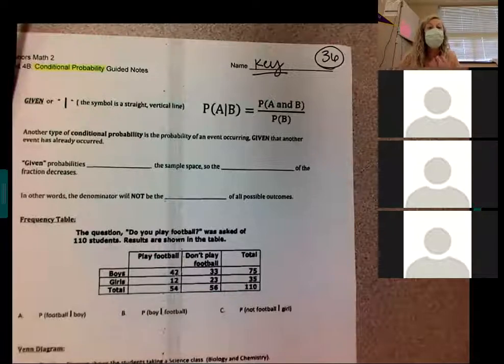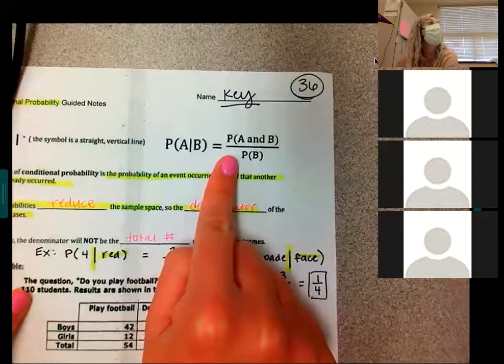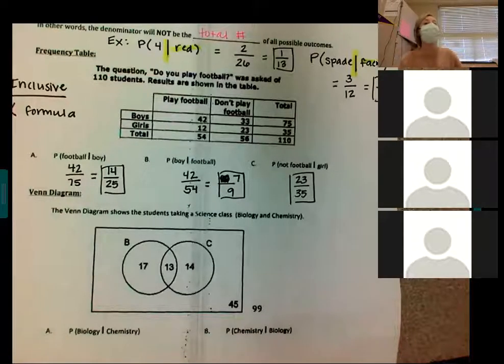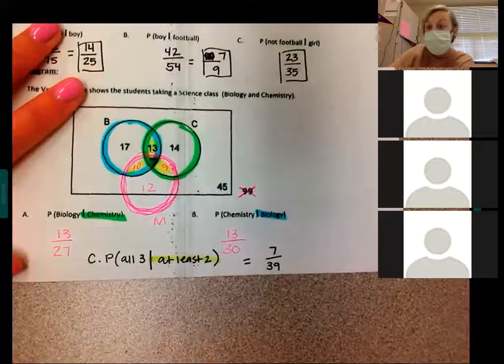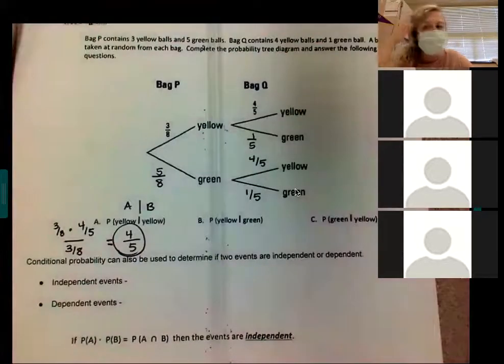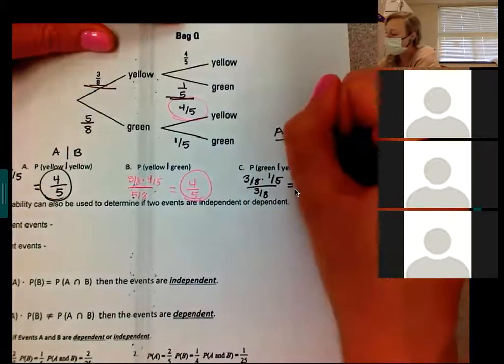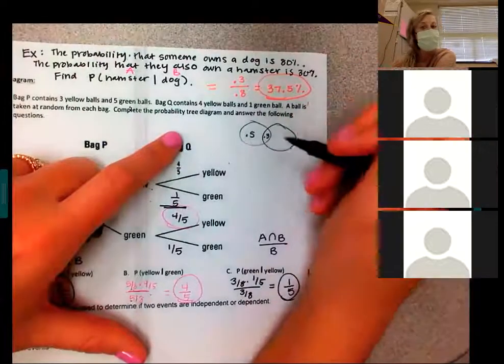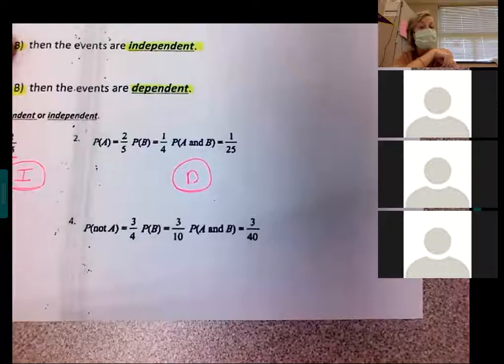Conditional Probability Notes Video